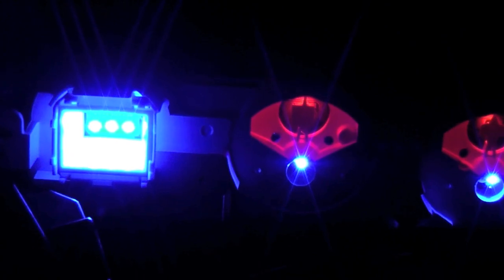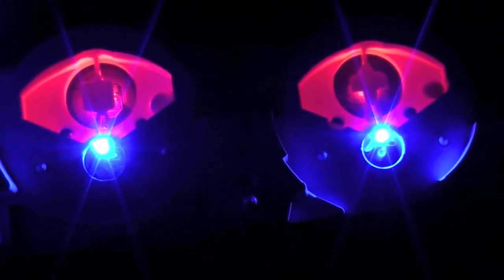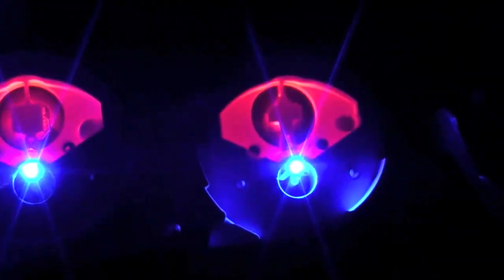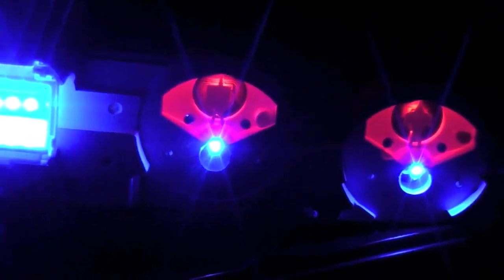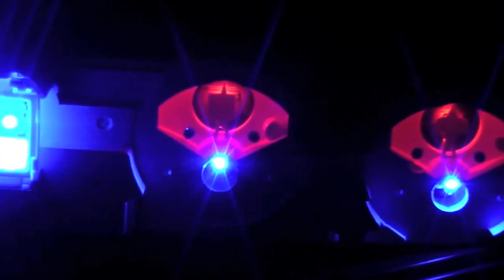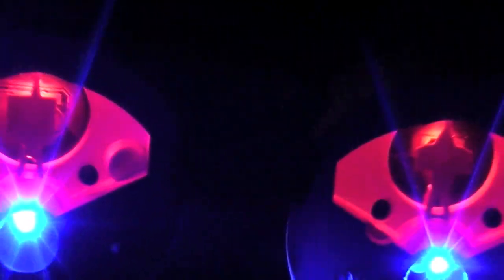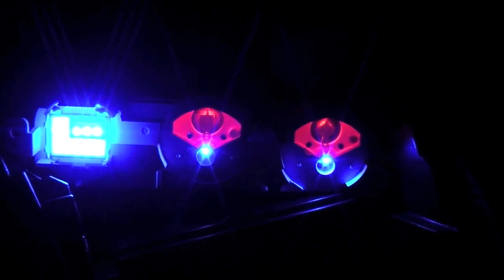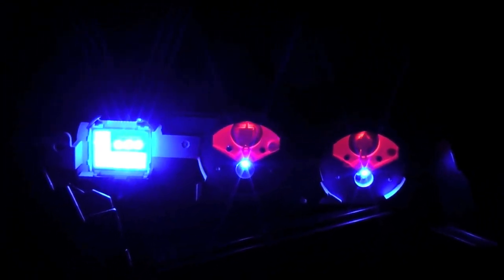350z Herb's Custom Gauge Cluster #7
This is a custom gauge cluster for the Nissan 350z. This is a new custom 350z center gauge cluster with LEDs brought out by wire to the needles. Want one? today!